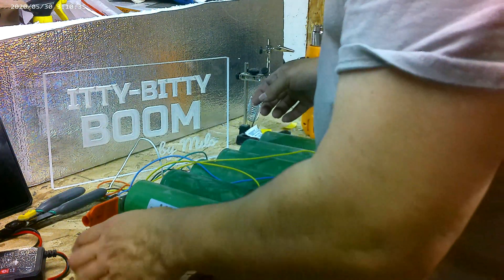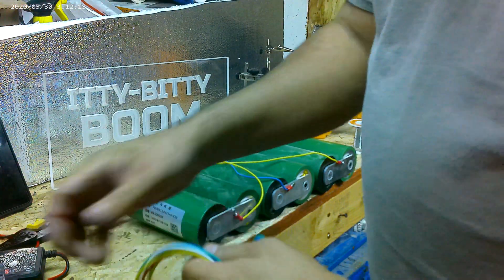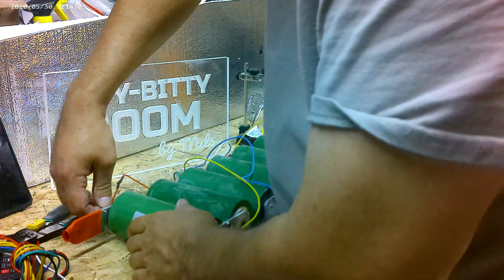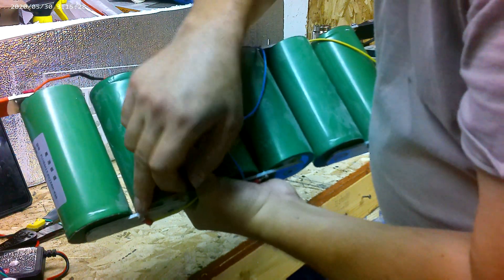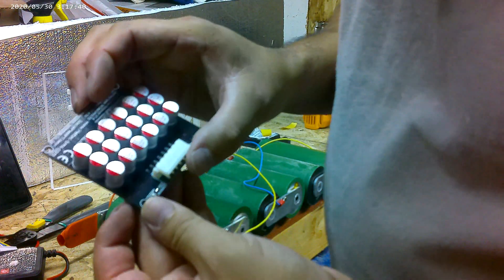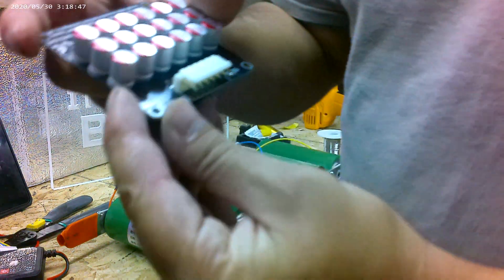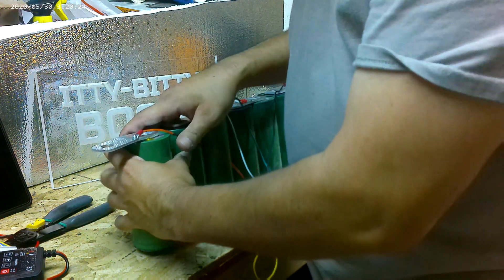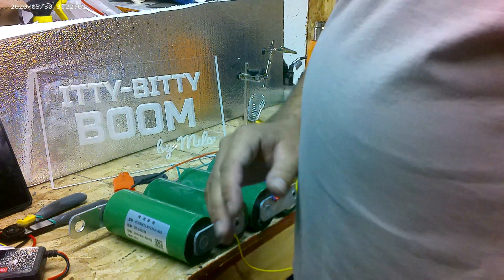PLANNANO DIY WIRING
links and code IBB at BMS batteries website,,, the code IBB will save you about $15 off this order